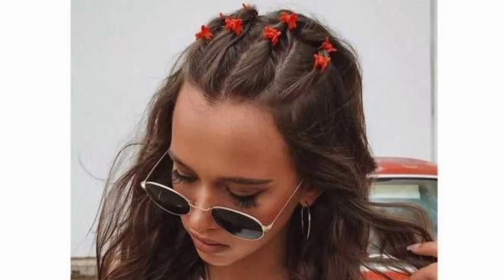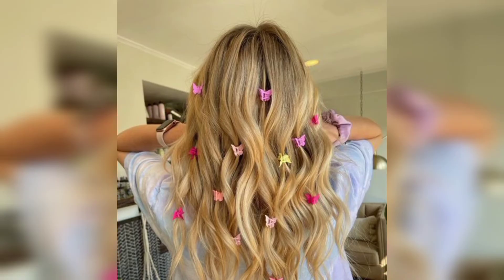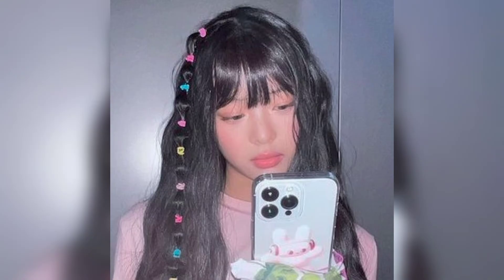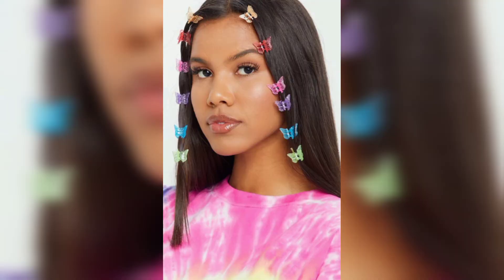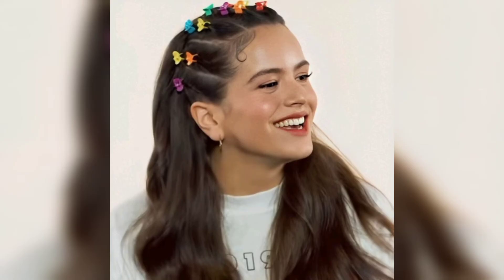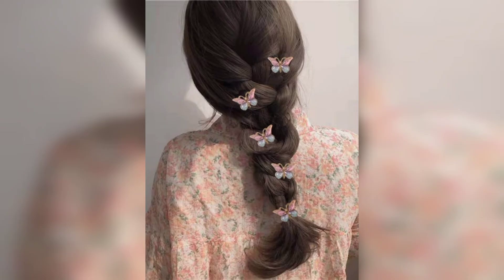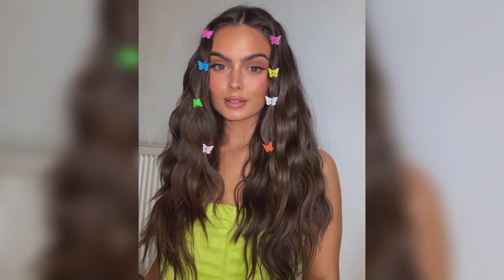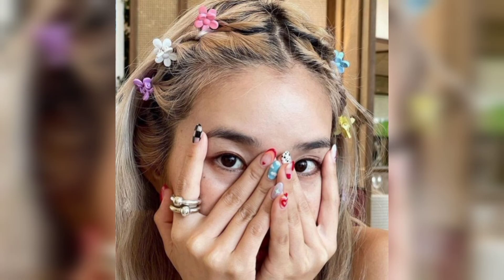GORGEOUS BUTTERFLY 🦋 CLAW CLIP HAIRSTYLES - hairdos